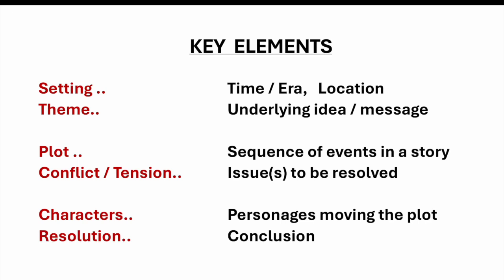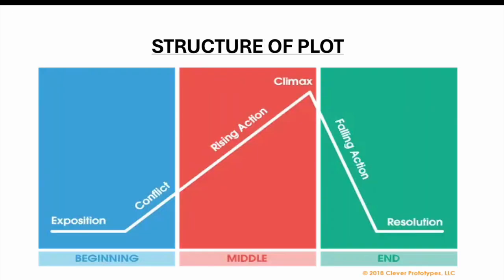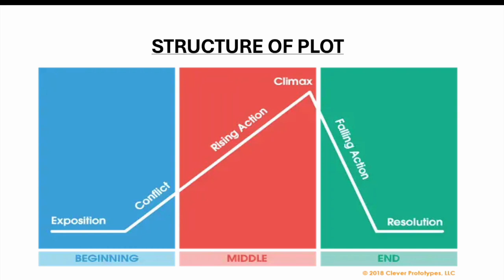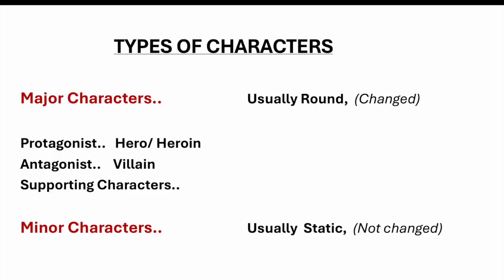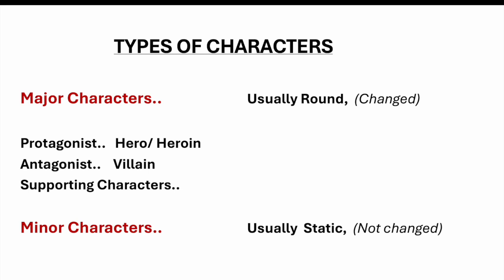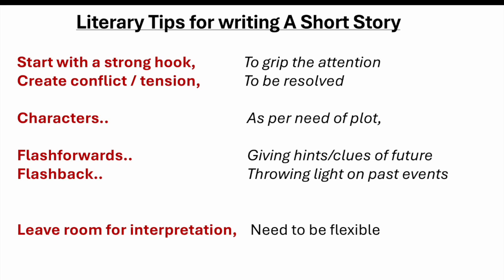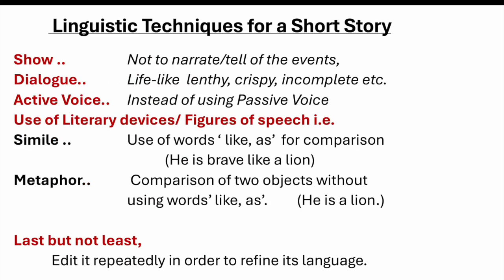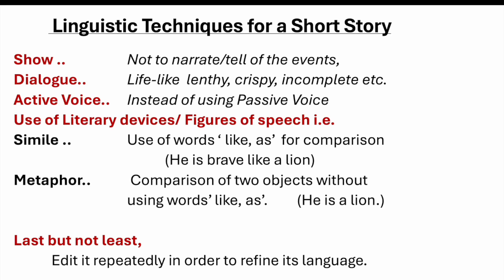Short Story Writing Skill: Simple Steps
Today, we’ll learn tips and tricks to help you craft engaging stories that leave a lasting impression. Whether you're just starting out or looking to sharpen your skills, we’ve got you covered!

We'll discuss:
- The key elements that make a short story shine
- How to create relatable and memorable characters
- Tips for structuring your plot and keeping the pace just right
- Editing techniques to polish your work until it sparkles